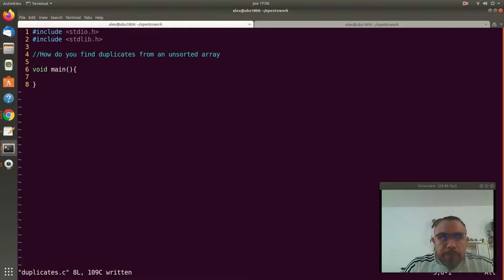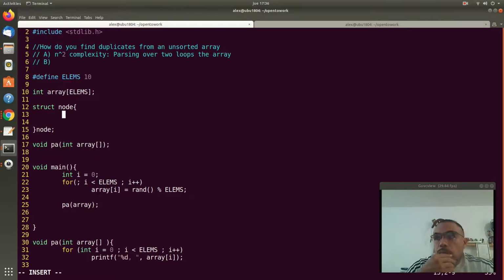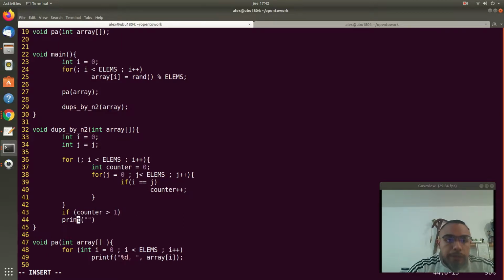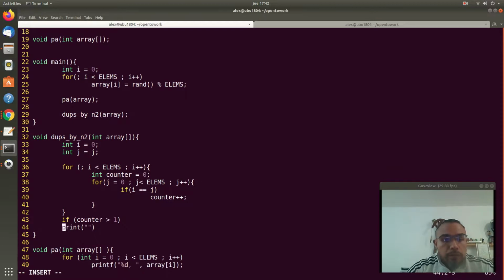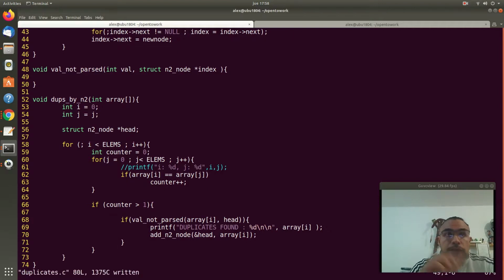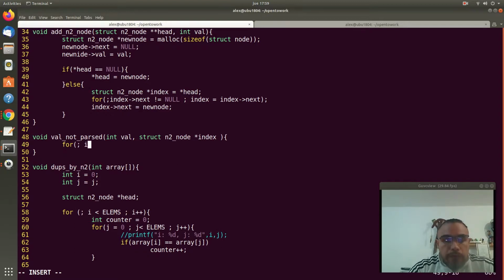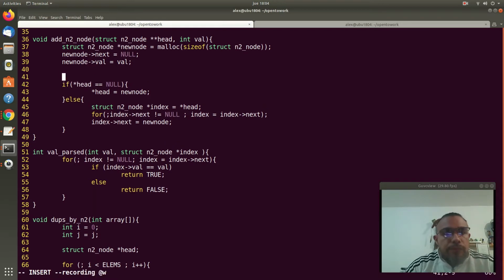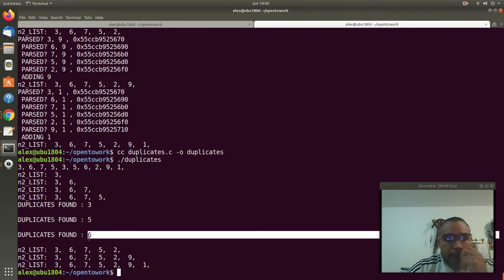OpenToWork Finding duplicates in an array Alex Gonzalez